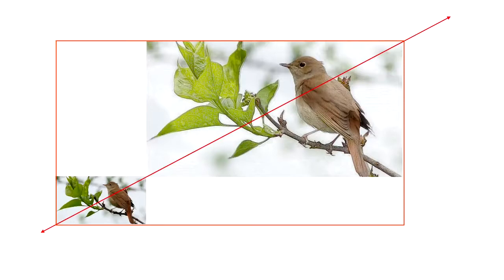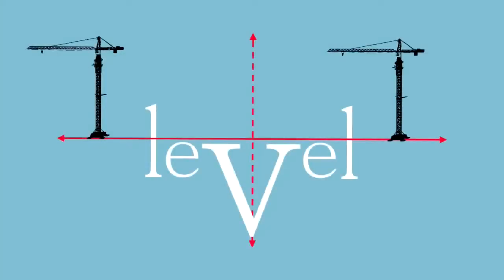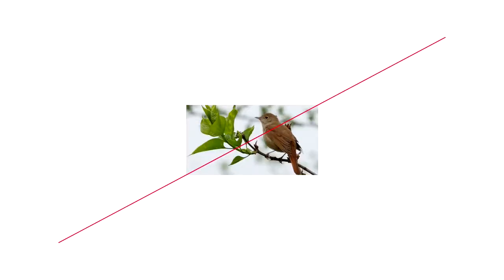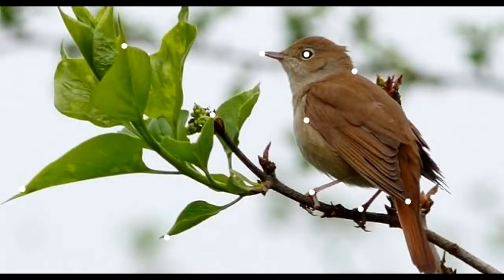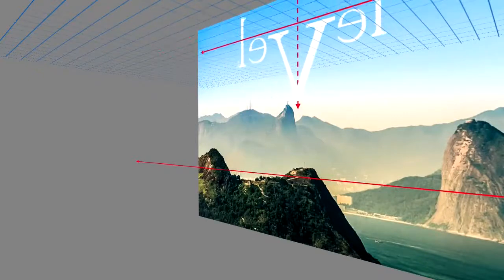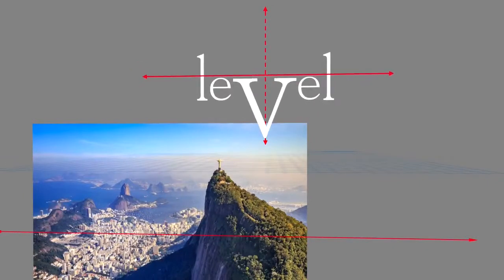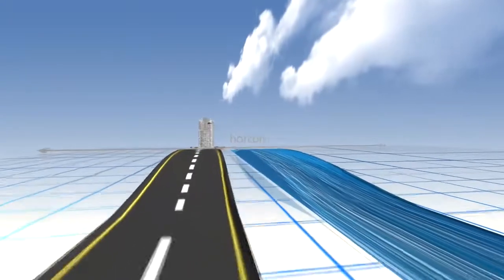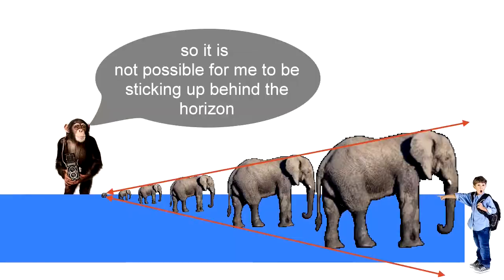LevelAndScaling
An Artist perspective on the world around you. Let it build your Faith